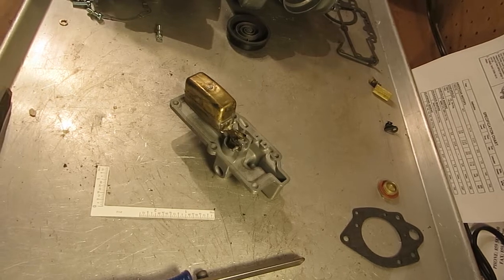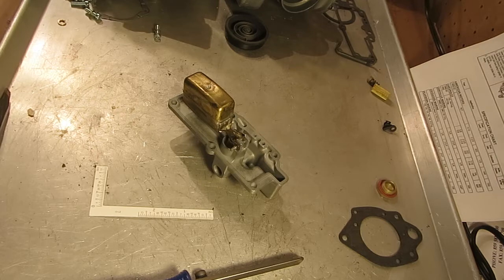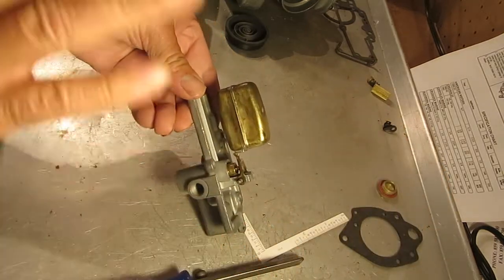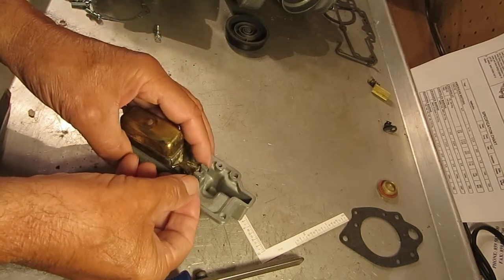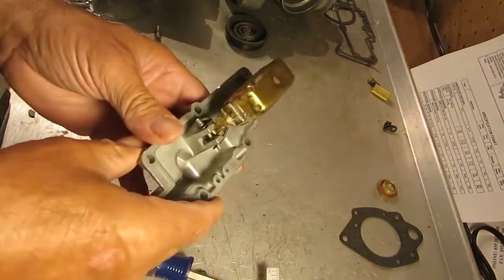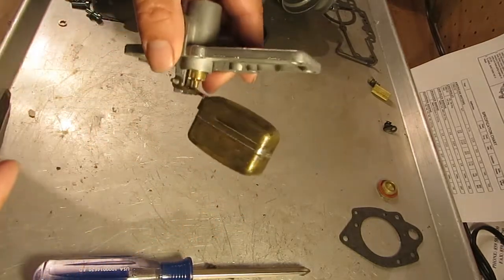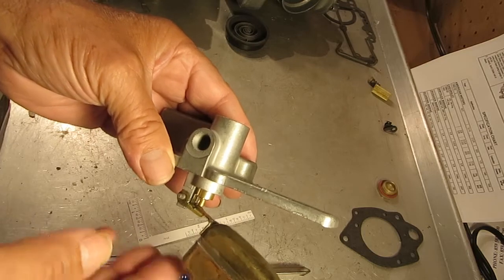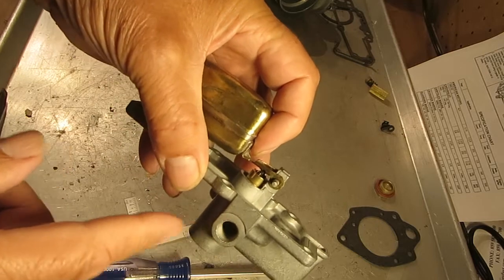Mastering Float Adjustment: Carter YH 1 Barrel Carburetor Tutorial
Unlock the secrets of optimizing your Carter YH 1 Barrel Carburetor's fuel delivery with this comprehensive tutorial on float adjustment. In this video, we'll guide you through the process of fine-tuning the float to achieve the correct fuel level in the carburetor bowl. Proper float adjustment is essential for ensuring smooth engine operation and optimal performance. Whether you're a novice or an experienced mechanic, this tutorial provides step-by-step instructions and valuable tips to help you master the art of float adjustment. Watch now and elevate your carburetor tuning skills to the next level!